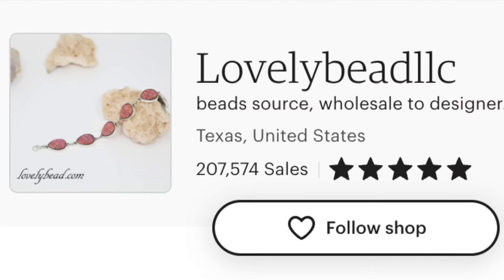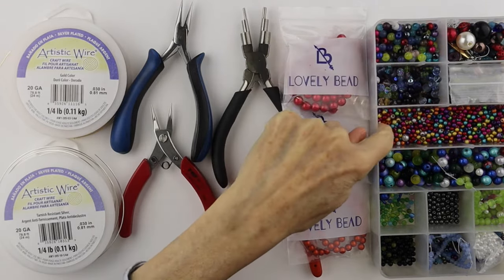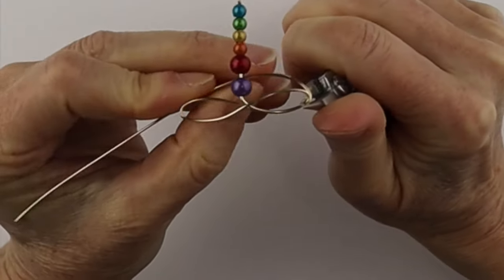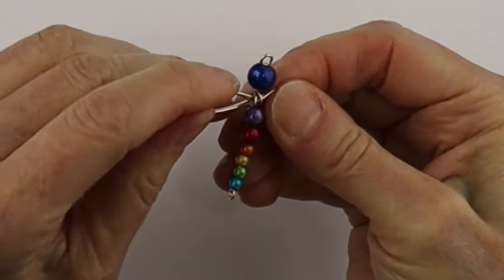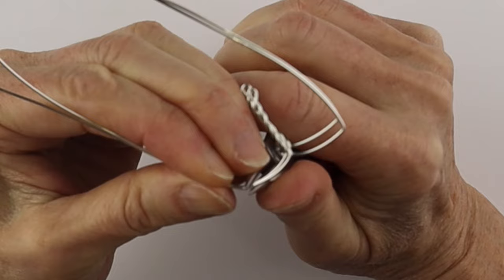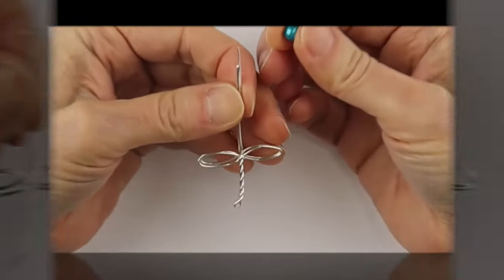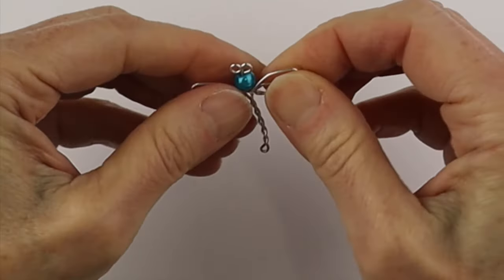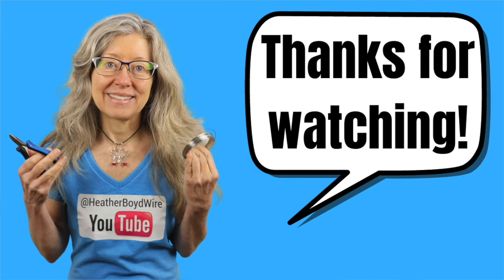What are Miracle Beads? DIY Wire Dragonfly Earrings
Miracle beads are also known as Magic Beads. They were originally made in Japan and are sometimes called Japanese Miracle Beads. They are made of acrylic resin, have a lucite core with a silver mirror-plated finish and are coated with several layers of coloured lacquer. When viewed in the light, they appear to have a bead within the bead. The light passes through the lacquer, which reflects the mirror core back through the layers. This results in an illusion of depth. They do not glow in the dark but do appear to glow in the light.